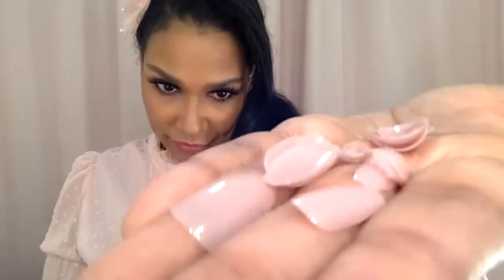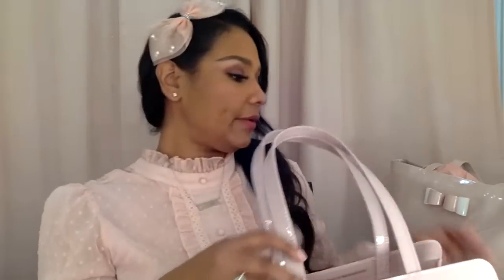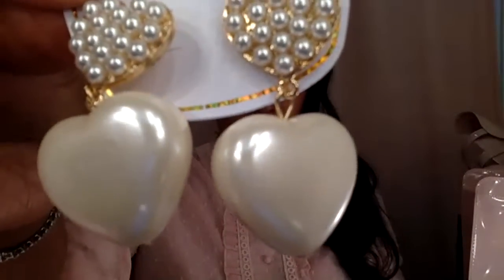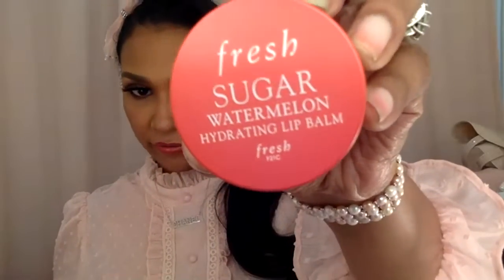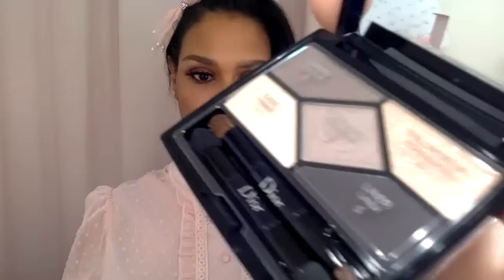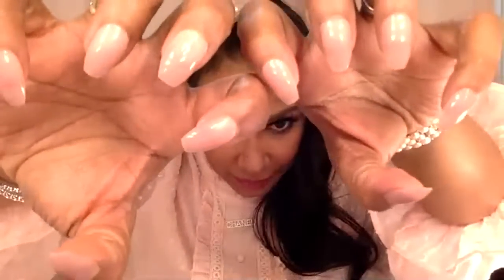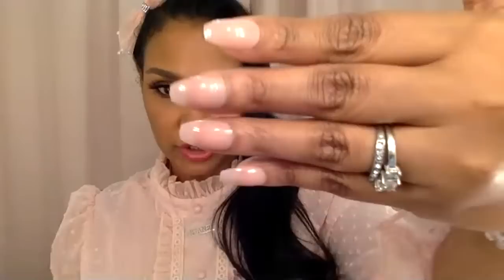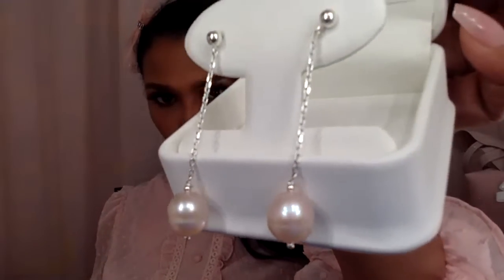Femininity is So Hard For Some Yet SO Easy for Others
First order 10% (One use per customer) Code: LA10

Bags By Ted Baker ( use this link to get $50 Off)

Shop Level Up Cosmetics !

Use Code : LPADUA11 . to earn $10 after first purchase on POshmaRK  EVER ..FIRST TIME USERS TO POSHMARK .
Dark Realm Etsy Store Realm Onlne Shop

My Books:
The Wisdom of sheRaSeven
HOW TO TURN A CURSE INTO A BLESSING
Ebook or Paperback : I BRING NOTHING TO THE TABLE

Dee Taylor , on facebook to request to join paid Level Up Groups